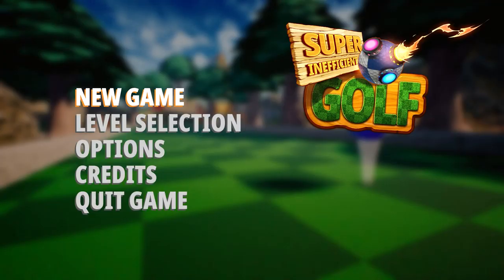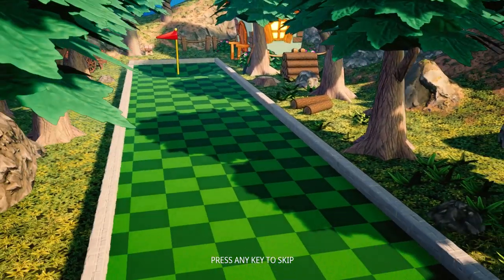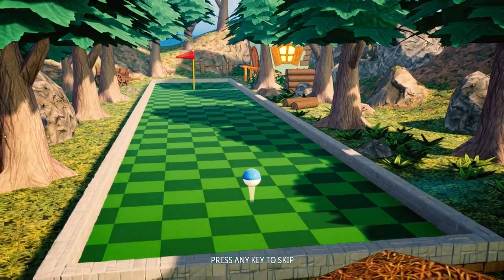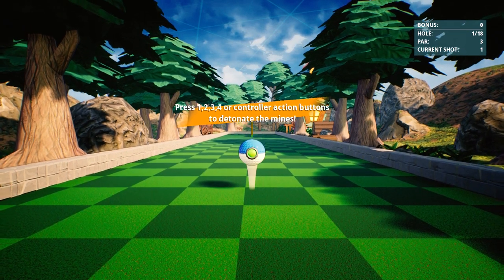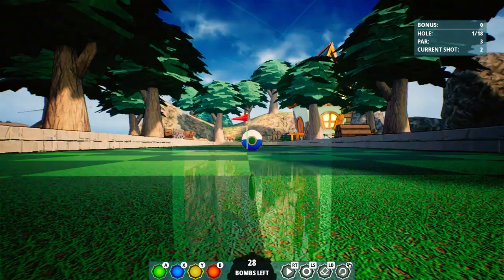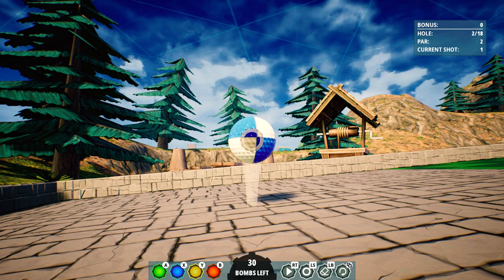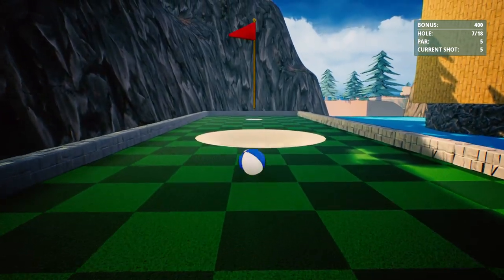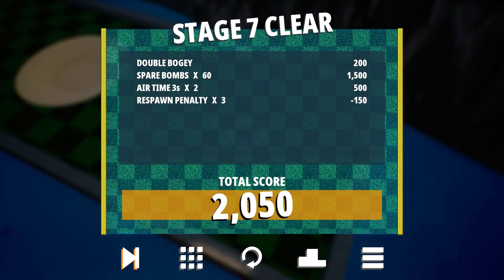Let's Try Super Inefficient Golf - This Is...A Way of Golfing, I Guess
Game Description:

GOLF FOR INEFFICIENT BADASSES!

Why hit a ball with a metal stick, when you can stick MINES to your ball?

Super Inefficient Golf improves upon the most inefficient game ever conceived, by making it even LESS efficient. Master the art of carefully placing your mines, detonating them with expert timing, and BOOM - Birdie!

The game is divided into two phases: setup your golf ball with mines, then blast it into space (or better, into the hole) by detonating them! You have full control on which mines explode and when, which gives you complete power over your rocket ball trajectory. Golf clubs will feel so basic after this!

FEATURES

18 challenging holes - increasing difficulty, no tutorial. Are you tough enough?

Slowmo and acrobatic aerial turns - total control, albeit very inefficient!

Unbelievable views - enter a chill, relaxed environment in which your swearing will echo for miles around.

Online Leaderboards - Join the global challenge.

Explosions! - Exploding mines, exploding barrels, exploding explosions all around!

Game up! - Bernard Suits would be super happy of our lusory attitude.